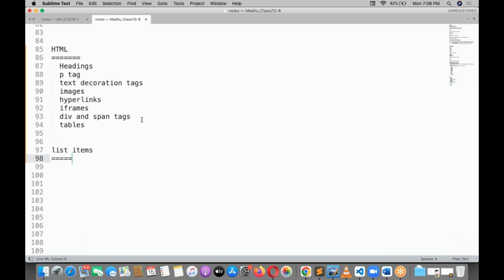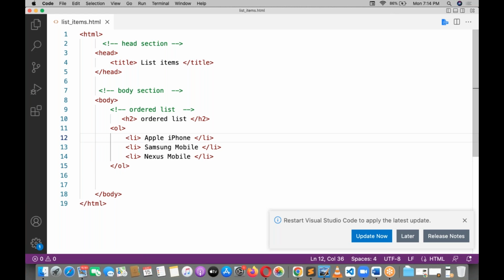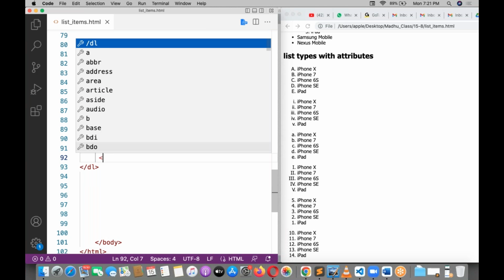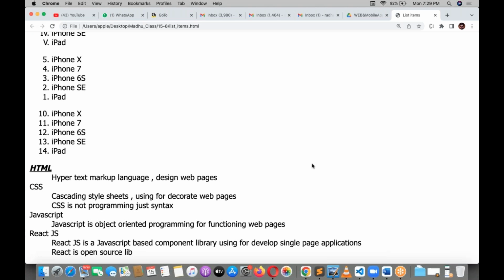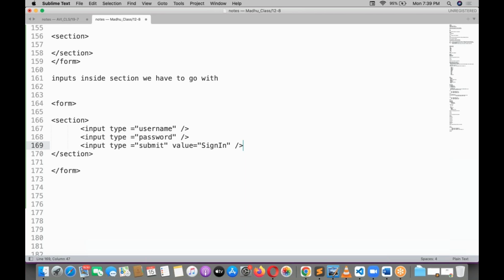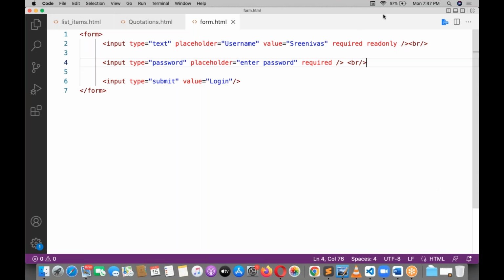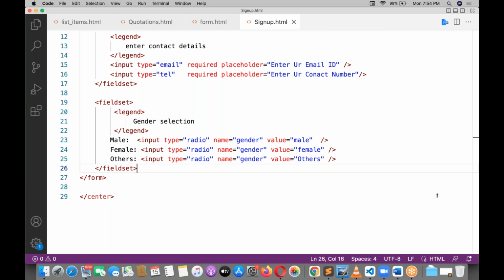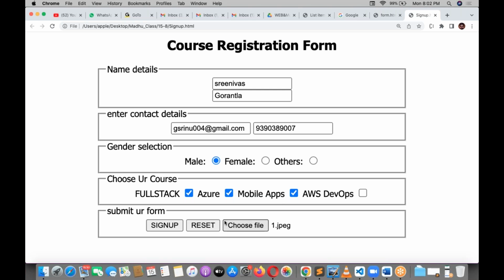Mobile & Web Applications Development